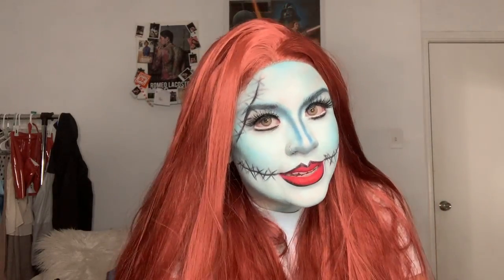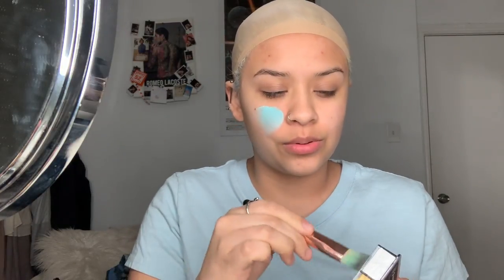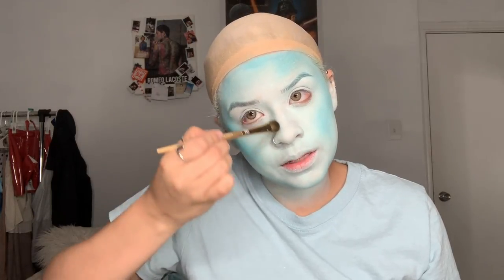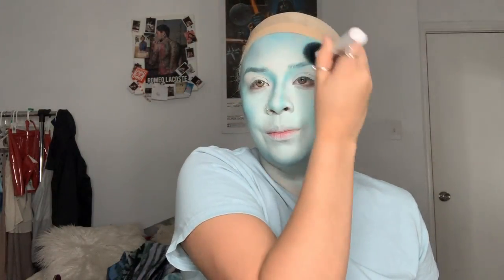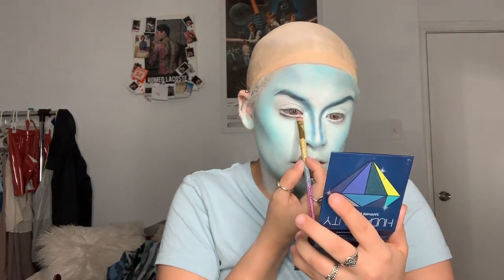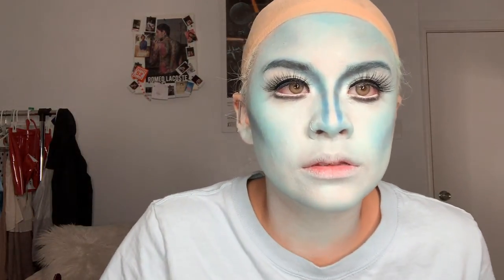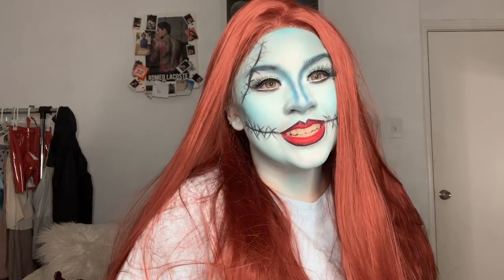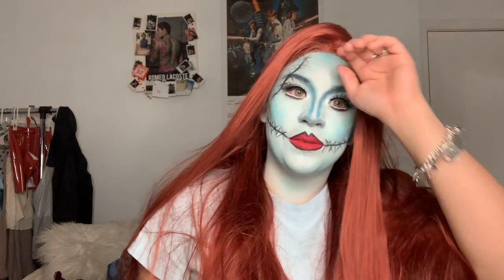SALLY TUTORIAL | EVA HAIR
hey my loves, this is long overdue and im so sorry for that! i hope this makes it up lolol

paint palette i used |